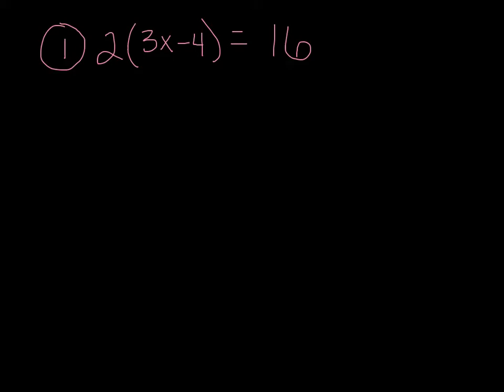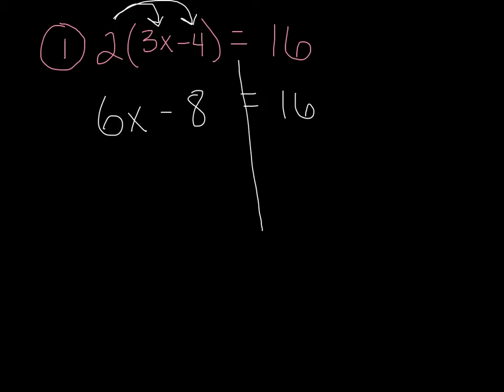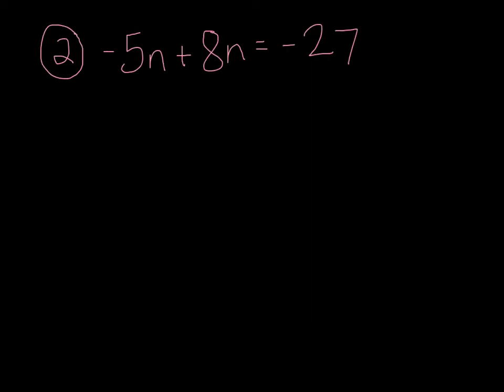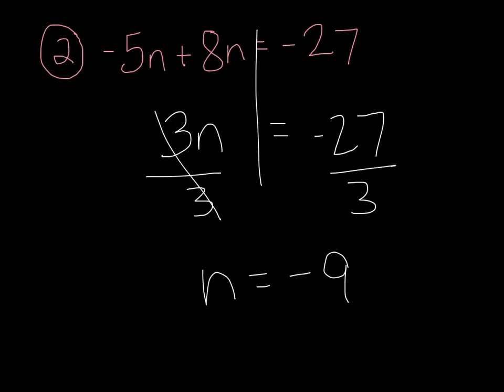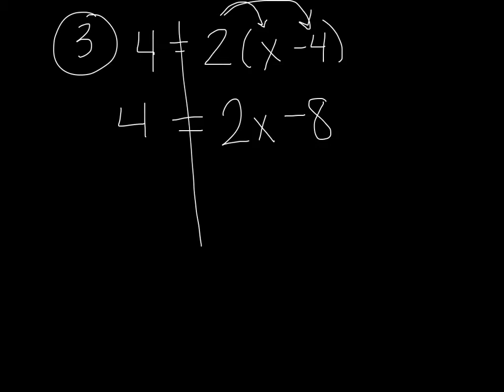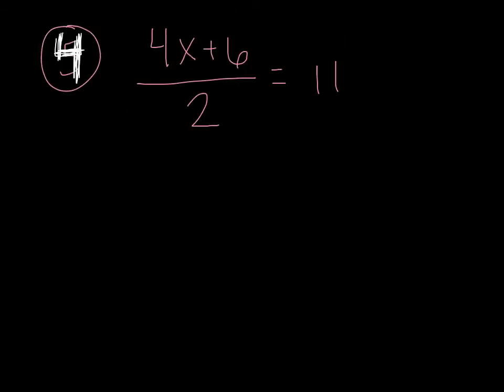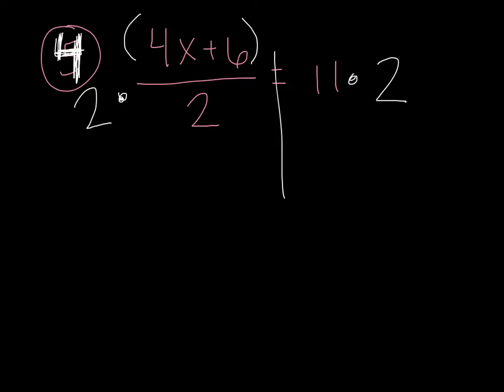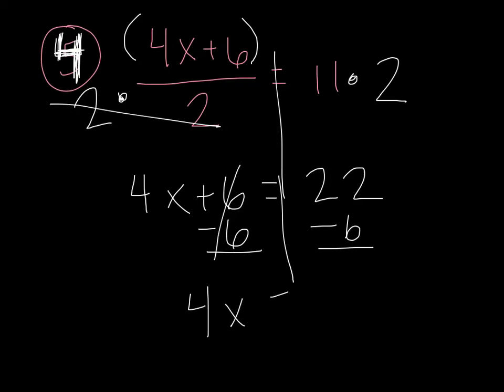Hoglund U1F2 Day 4- Multi-Step Equations